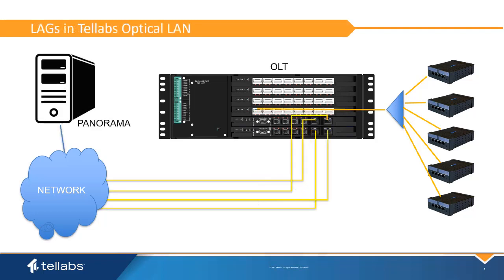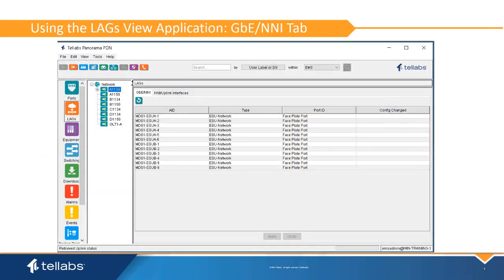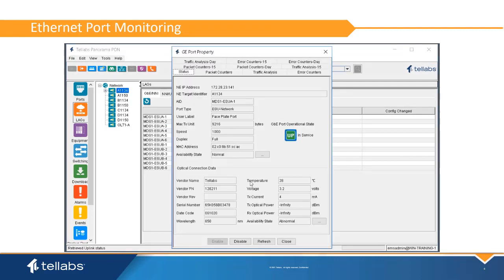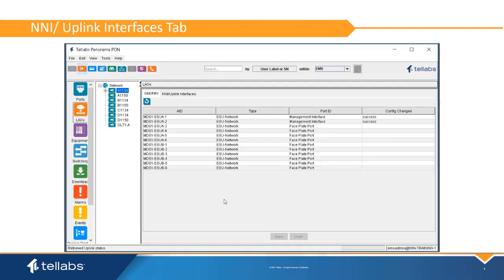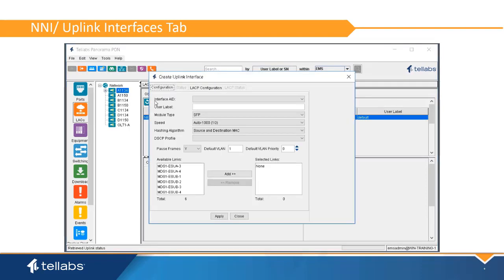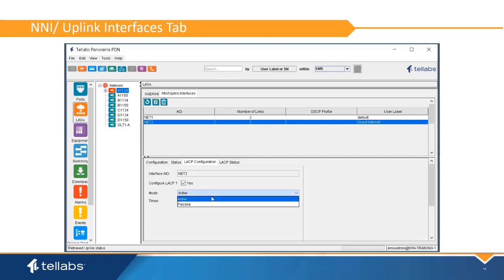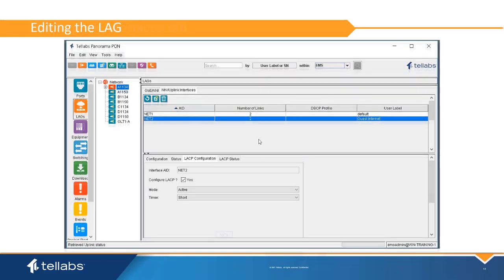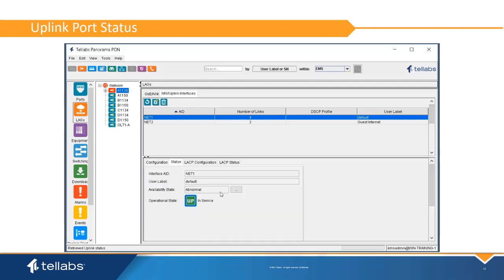Basic Skills: Using the LAG View Application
The purpose of this video is to introduce the LAG View application in the Tellabs Panorama EMS for Optical LAN.  Additionally, this video will explain the tools provided in the LAG view to both provision and monitor uplink interfaces on the optical LAN system. Try our Documentation Portal! Everything you ever wanted to know about Tellabs Optical LAN can be found